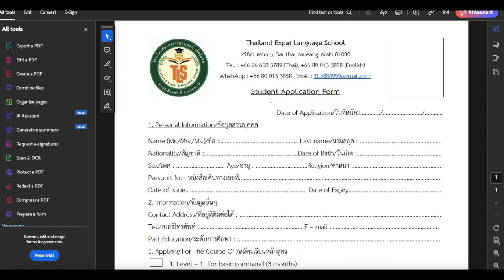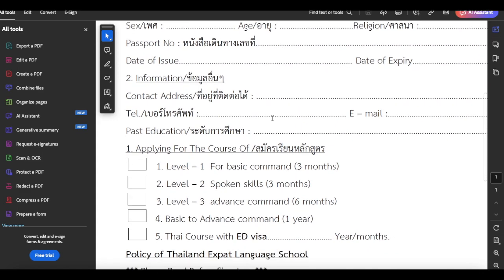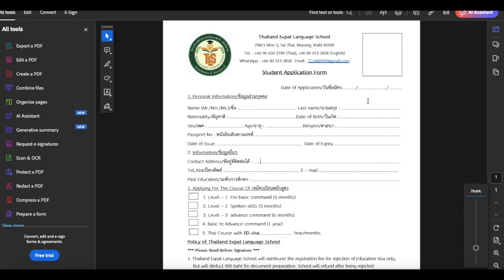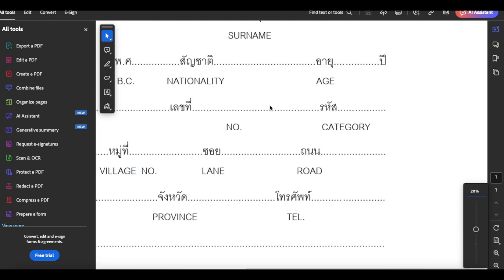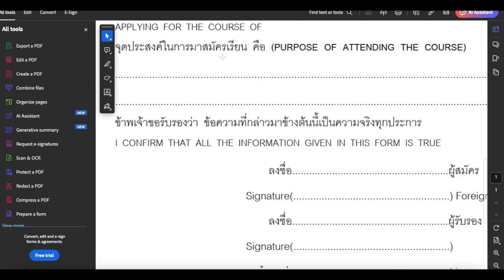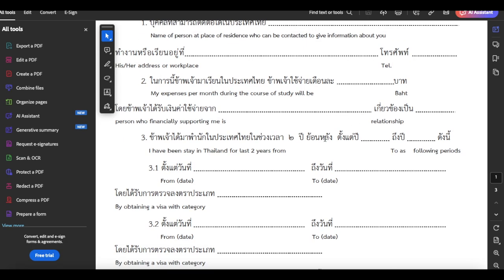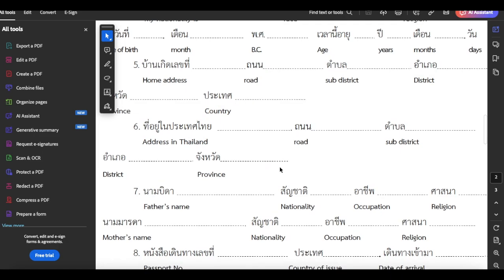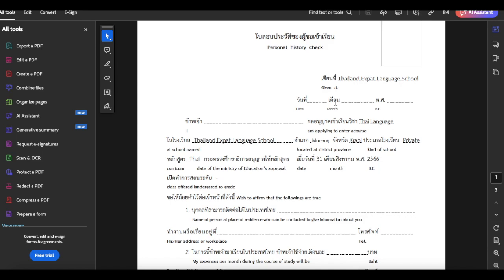How to Fill Student Application Form||Learn Thai Language|||Thailand Expat Language School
🌟 Unlock the Beauty of Thai Language with Thailand Expat Language School! 🌟
🎉 Exciting News! We are thrilled to announce that we are now accepting new applications for our engaging Thai language classes! 🇹🇭✨
Discover the joy of learning Thai with our FREE one-to-one trial classes – an excellent opportunity to experience the magic of language acquisition firsthand! 🌍🔤
📲 WhatsApp or Call:
📍 Location:
Near Aonang, Krabi Town, Southern Thailand 🌴🗺️
But wait, there's more! 🌈 We provide surety for obtaining an ED visa for a year, ensuring a seamless educational experience. 🎓✨
📩📲 Don't miss out on this incredible opportunity to embrace the Thai language and culture. 🇹🇭🌟thailand